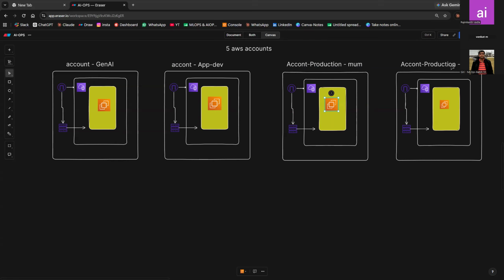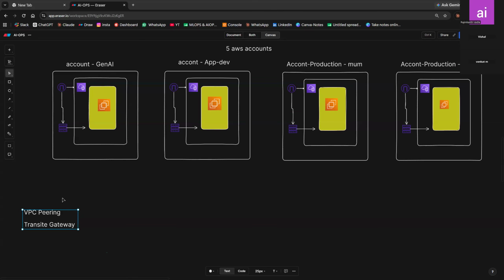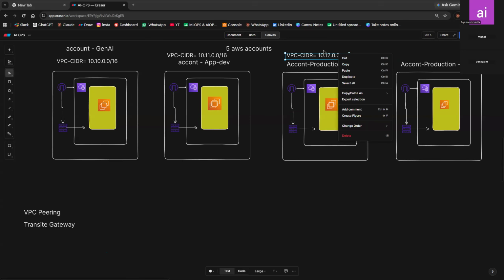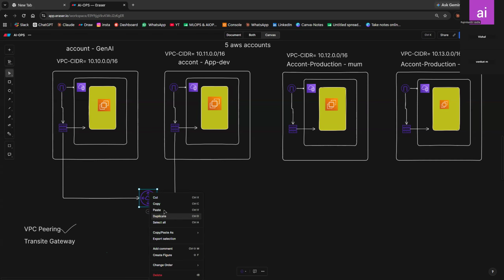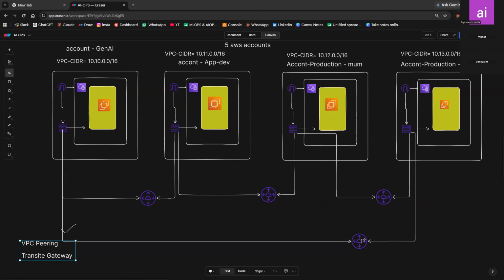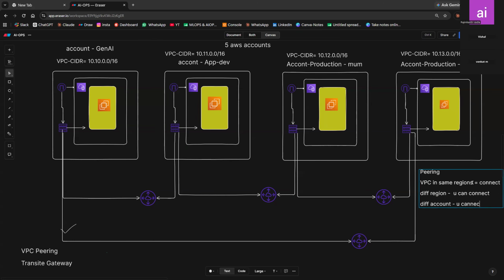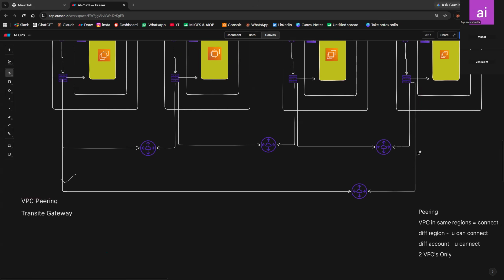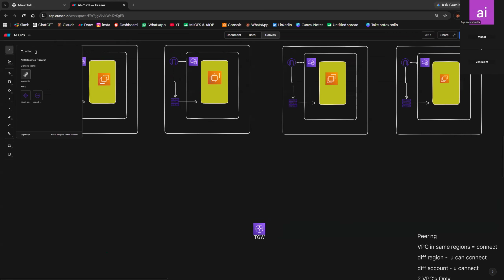AWS Networking: VPC Peering vs. Transit Gateway